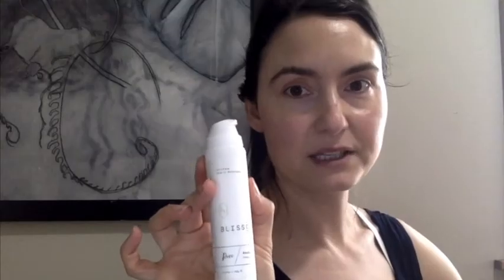Product Empties 2022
Hello! Here I go over my sensitive skin/rosacea-friendly empties (face/body/hair) that I've been saving for the past ~10 months.

All products I discuss on Sense and Sensitivity are purchased with my own money, unless I explicitly mention that it was gifted from a brand (hasn’t happened yet!).